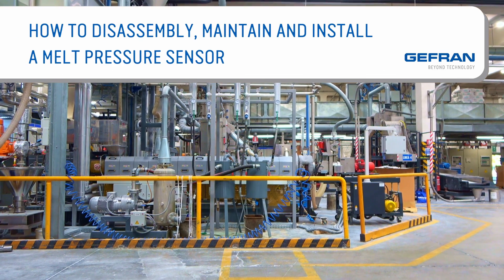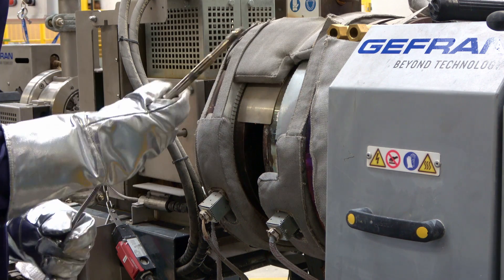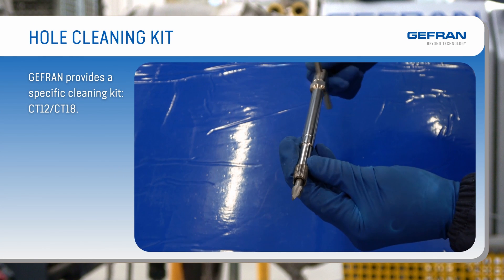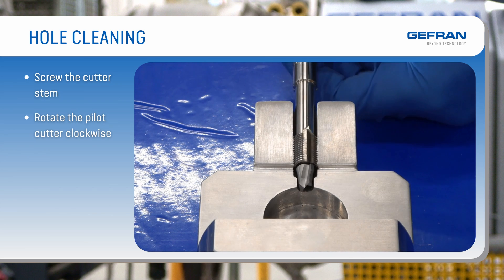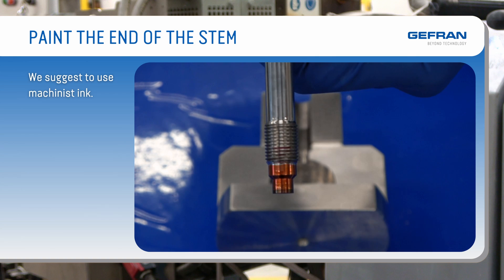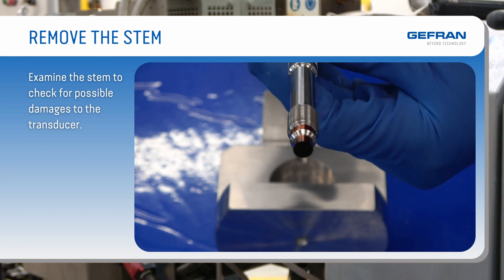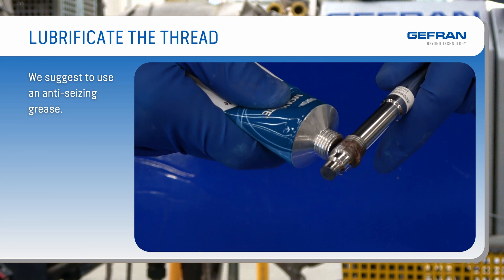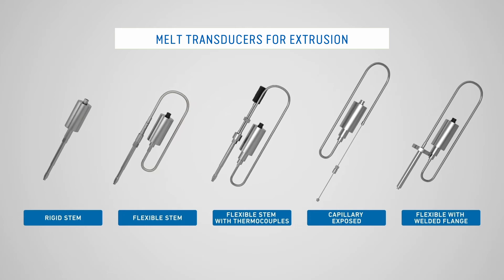Tutorial on how to disassembly, maintain and install a melt pressure sensor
In this video tutorial, you will find instructions for properly performing the disassembly, cleaning, and installation of a Melt pressure sensor.